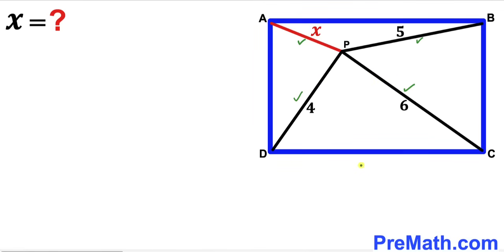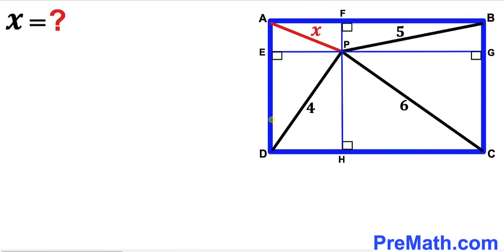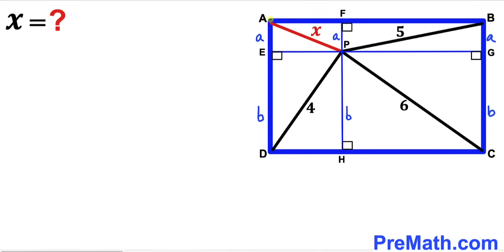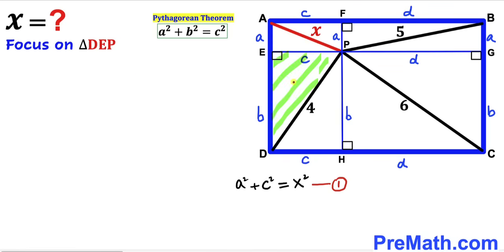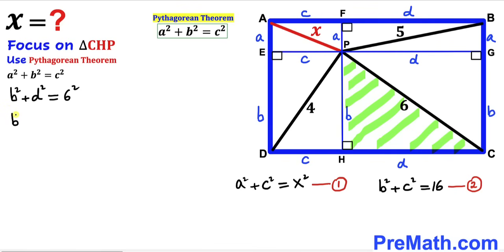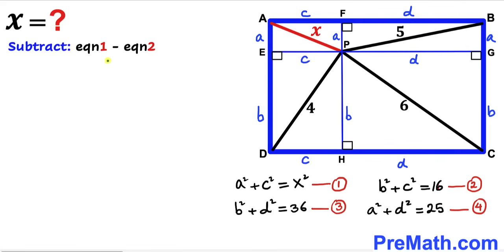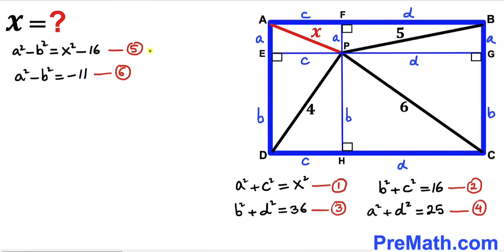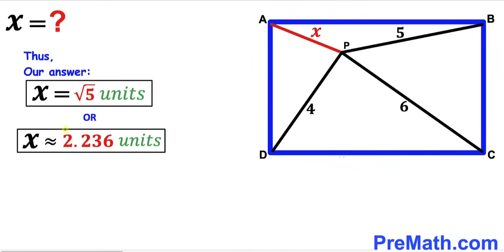Can you find the missing side length X? | (Rectangle)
Learn how to find the missing side length X. Important Geometry and Algebra skills are also explained: Pythagorean Theorem; Rectangle. Step-by-step tutorial by PreMath.com

blackpenredpen
math olympics
olympiad exam
math olympiada
British Math Olympiad
olympics math
olympics mathematics
Number Theory
mathcounts
math at work
Pre Math
Olympiad Mathematics
Olympiad Question
Geometry
Geometry math
Geometry skills
Right triangles
imo
Competitive Exams
Competitive Exam
Calculate the length AB
Pythagorean Theorem
Right triangles
Intersecting Chords Theorem
coolmath
my maths
mathpapa
mymaths
cymath
sumdog
multiplication
ixl math
deltamath
reflex math
math genie
math way